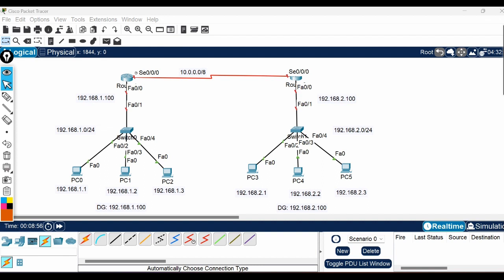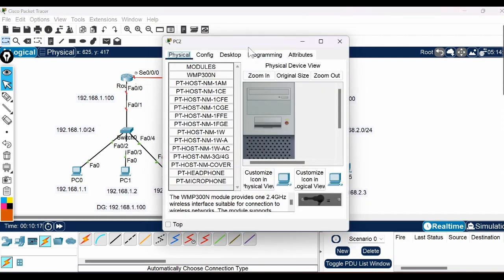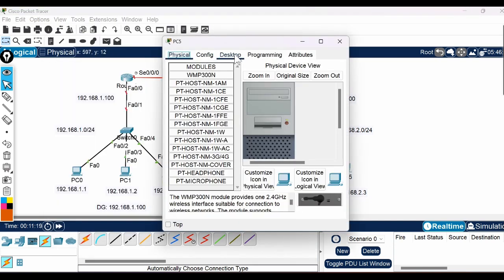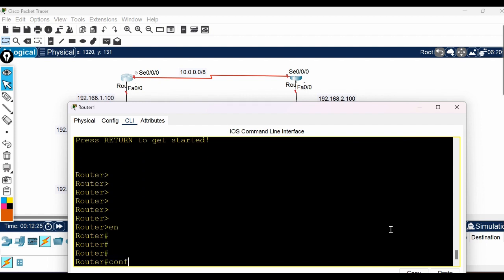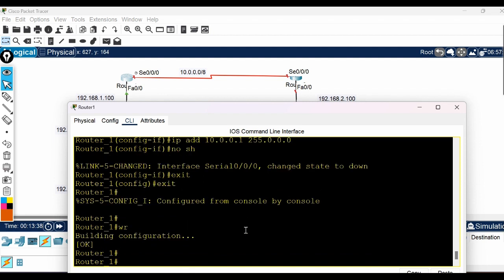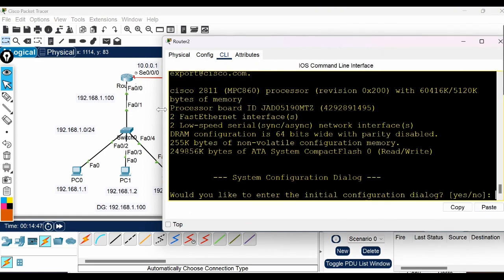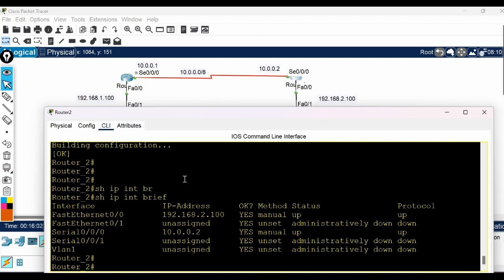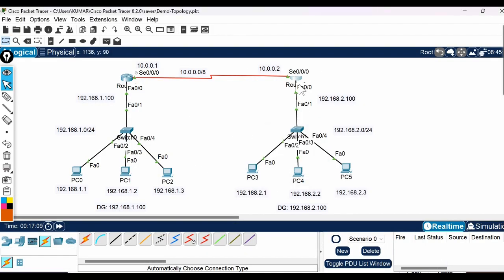Lesson 27 - Learn CCNA - Demo Topology Part - 2